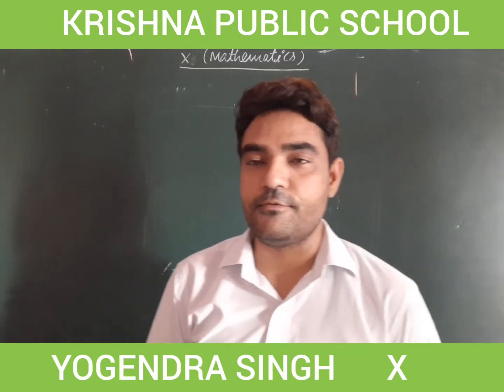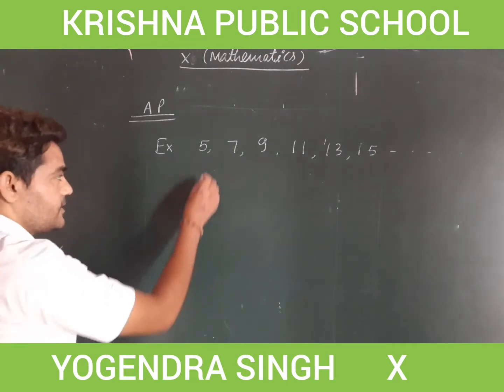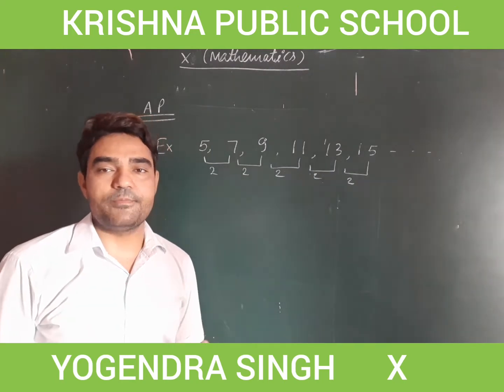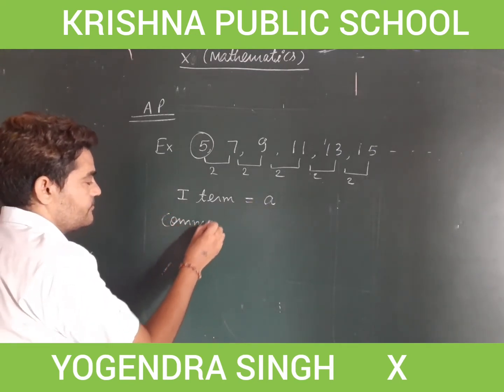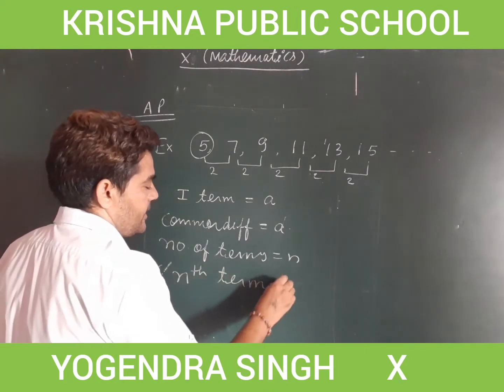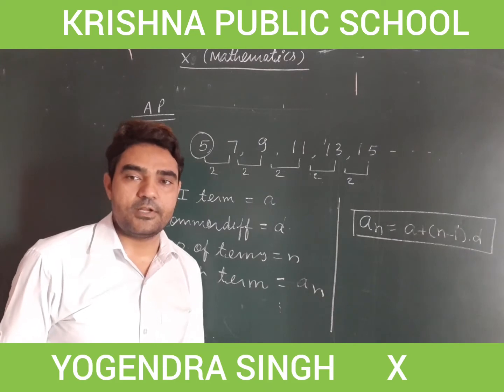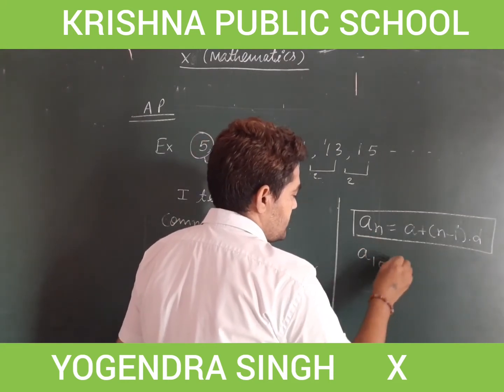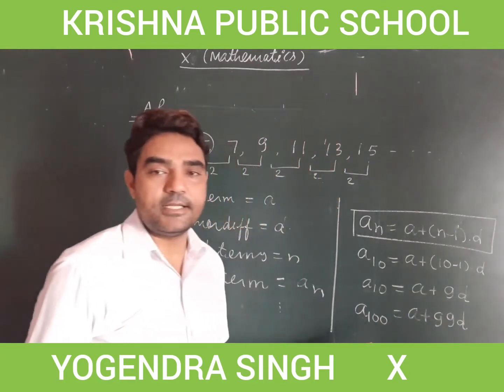Class X mathematics chapter 5 arithmetic progression